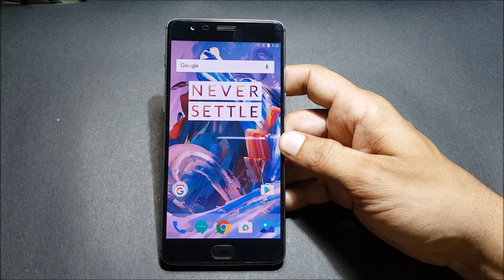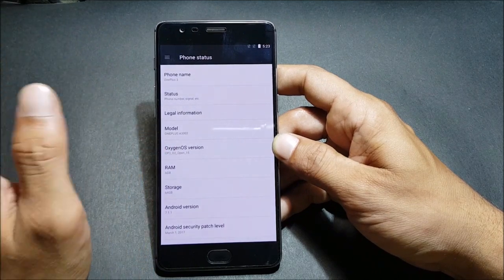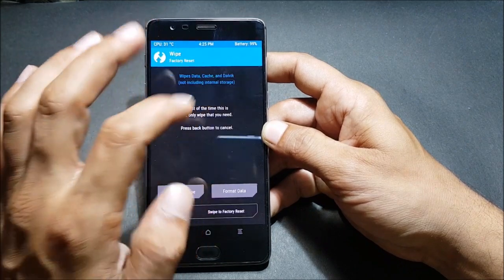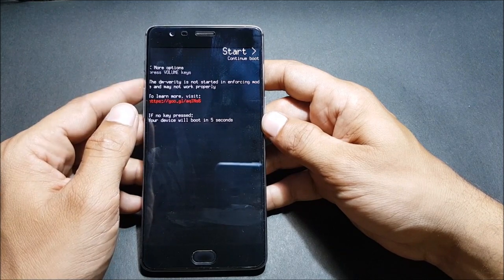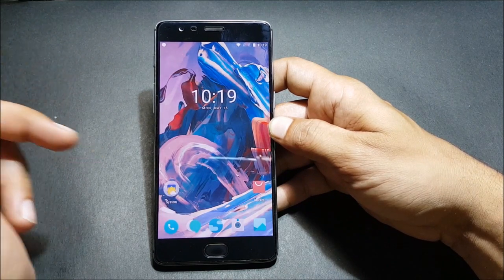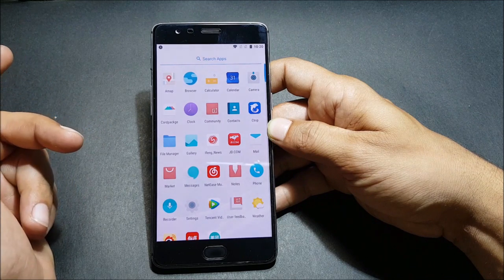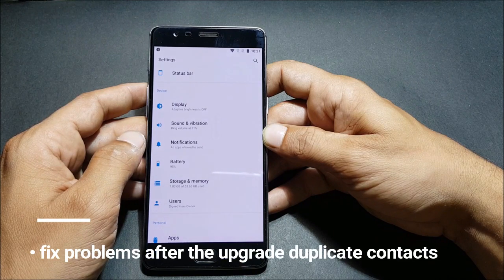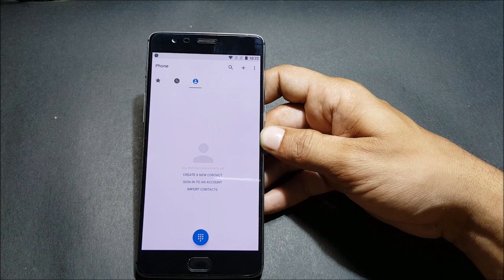[ONEPLUS 3/T ] HYDROGEN OS OPEN BETA 16/ BETA 7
OnePlus is releasing yet another update under its Open Beta program. This time it’s the Hydrogen OS (H2OS) Open Beta 13 for the OnePlus 3 and the Beta 7 for the OnePlus 3T. The update is still based on the Android 7.1.1 Nougat and not the Android 7.1.2.

CHANGELOGS:

• fix the problem sometimes does not ring alarm clock
• fix the problem part of the application flash back
• Fixes display issues in black and white theme
• fix problems after the upgrade duplicate contacts
• Fix the problem can not search the address book contacts
• Fix for the first time after an upgrade appears open Tencent News flash back problems
• optimize endurance performance, you can feel